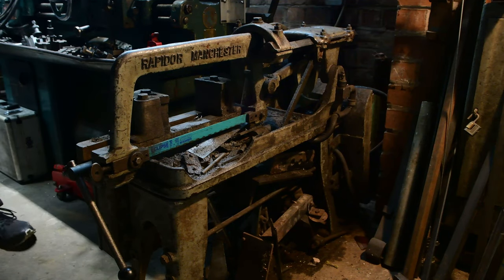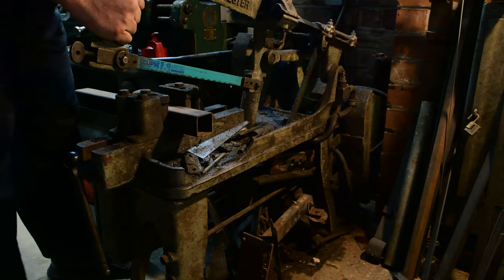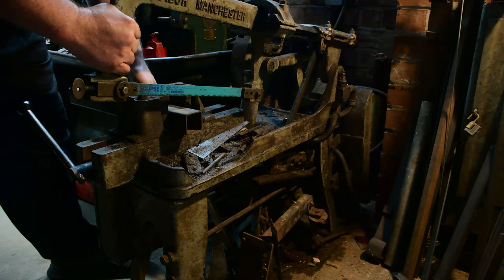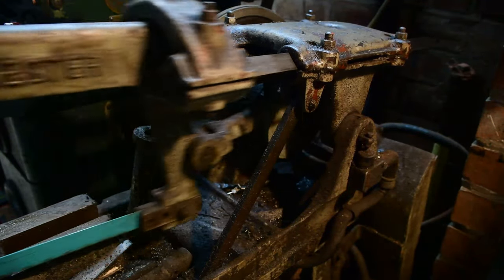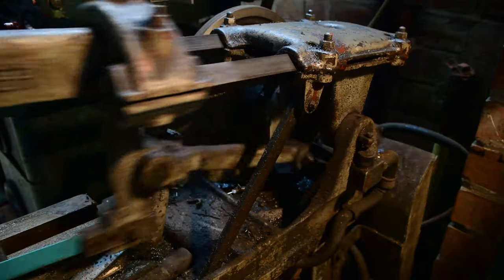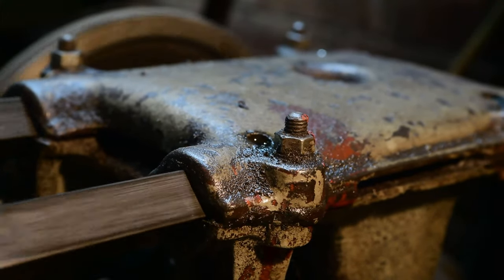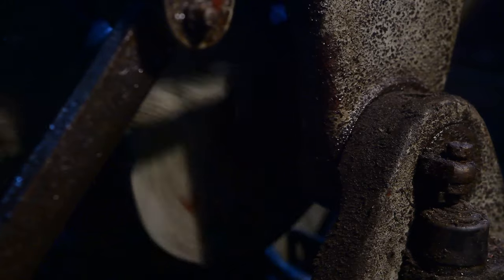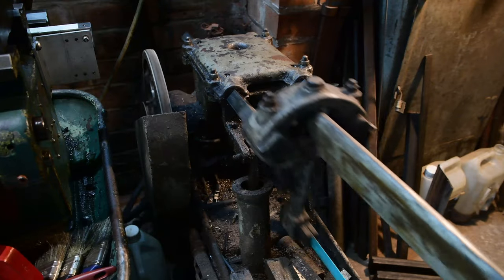Rapidor Manchester Restoration - Introduction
A quick introduction to the refurbishment project of my 1945 Rapidor Manchester power hacksaw.